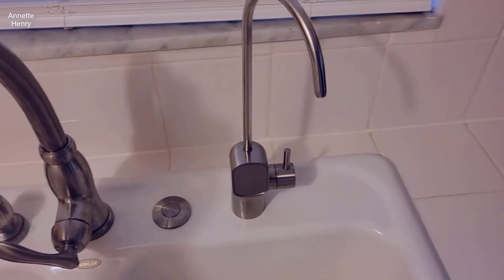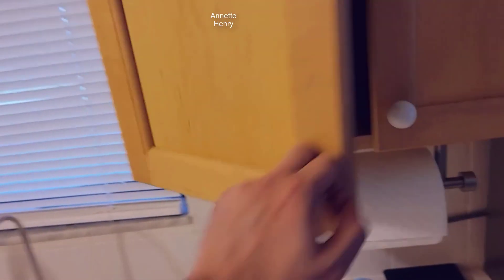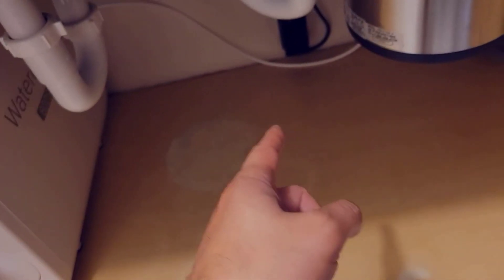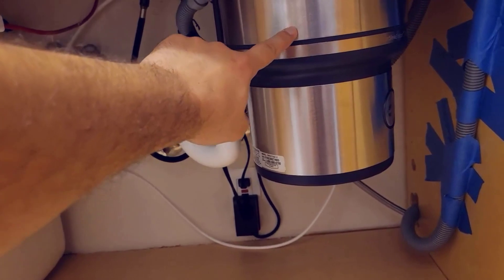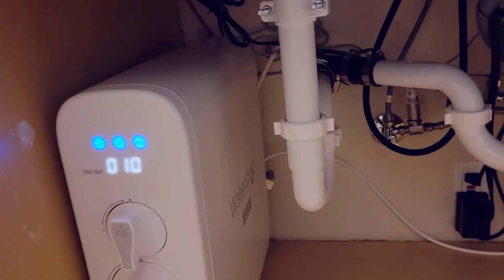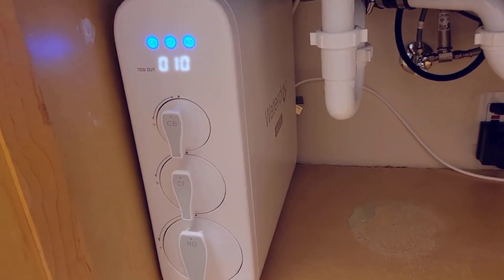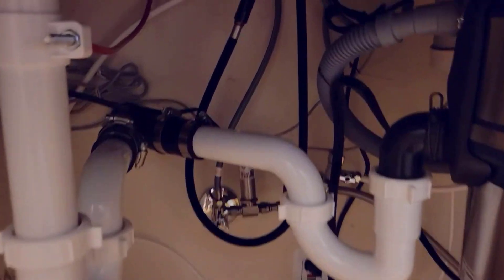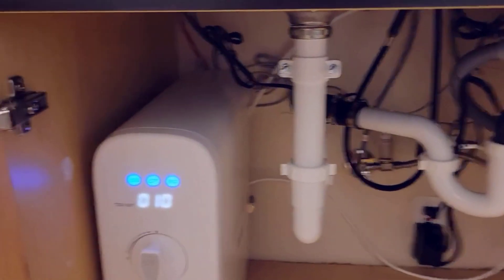Waterdrop G3P800 Reverse Osmosis System Review 2023 - My Unbiased Opinion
[Waterdrop G3P800 Reverse Osmosis System, 800 GPD Fast Flow, NSF/ANSI 42 & 58 & 372 Certified, 3:1 Pure to Drain, Tankless Under Sink RO Water Filter System, LED Purifier, Smart Faucet]

In this video, we explore the Waterdrop G3P800 Reverse Osmosis System, a game-changer in water filtration. With an impressive 800 GPD fast flow, this system ensures a constant supply of clean and safe drinking water for your household. It is NSF/ANSI 42, 58, and 372 certified, guaranteeing excellent filtration performance. The innovative tankless design saves space under your sink while the LED purifier adds a touch of convenience. Let's dive into the features and benefits of this smart faucet system. Have you ever experienced low water pressure with your current water filtration system? How does the Waterdrop G3P800 overcome this challenge? Can this system effectively remove contaminants and provide pure drinking water? Join us to find out how this RO water filter system can transform your home's water quality.@B0987FCQQW